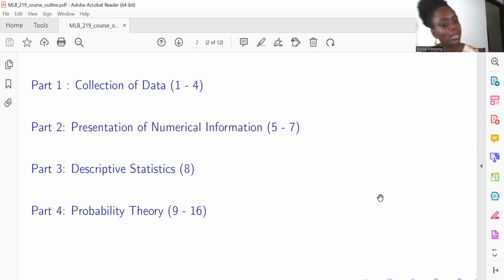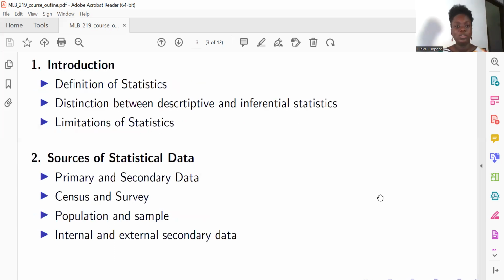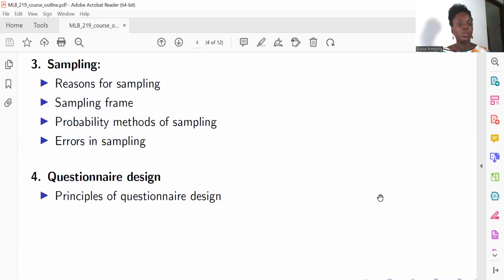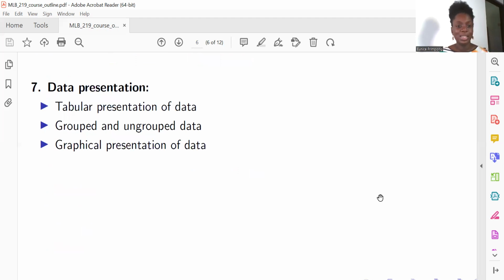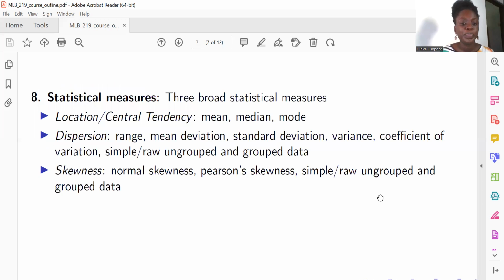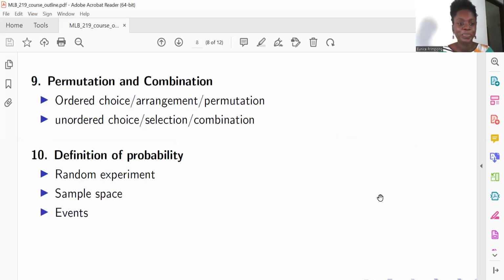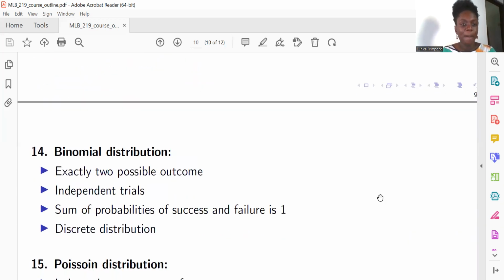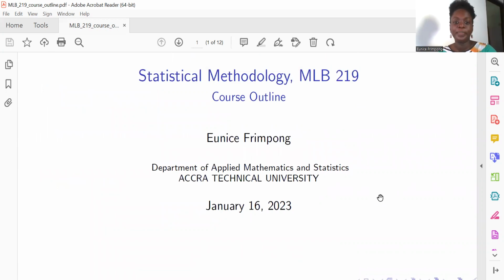MLB 219 -1.0 COURSE OUTLINE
This lecture describes the outline of the course material and what students are expected to learn at the end of the course.